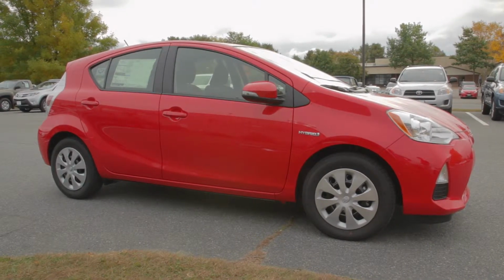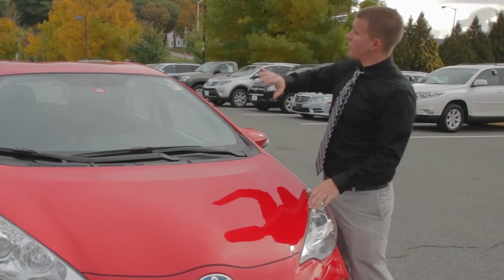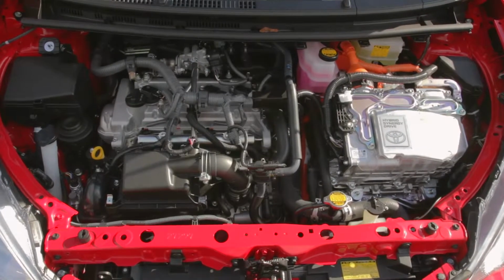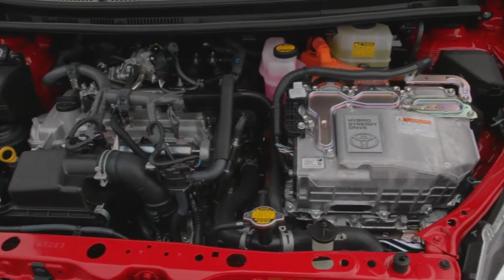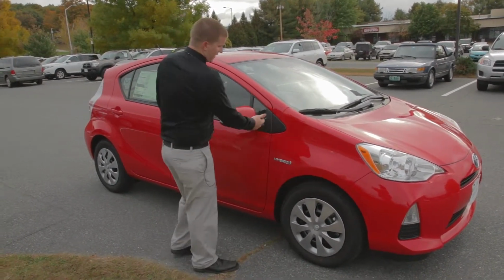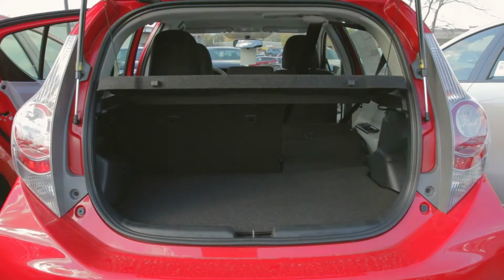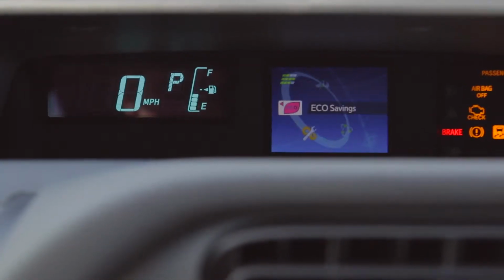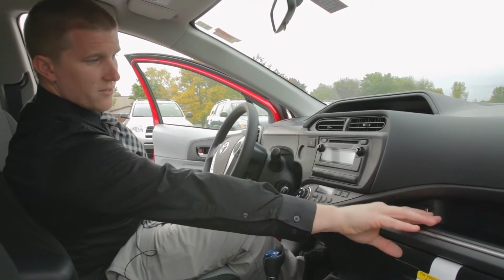2015 Toyota Prius c | White River Toyota | VT | NH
Take a look at the 2015 Toyota Prius c, now available at White River Toyota in White River Junction, VT.

Boasting an estimated 53 MPG in the city, the Prius is perfect for New England commuters.